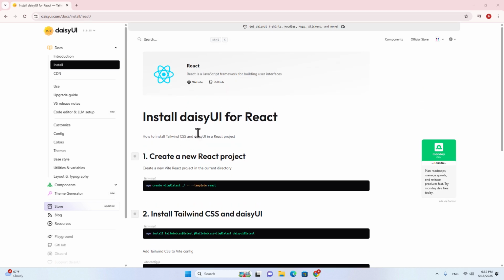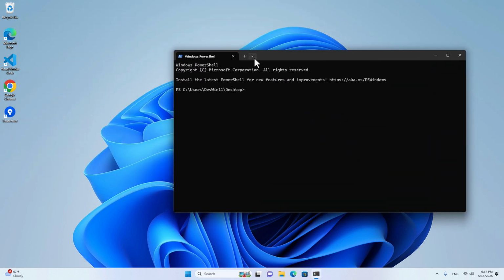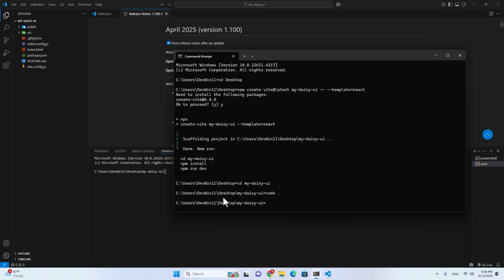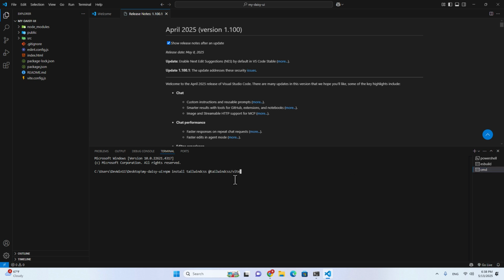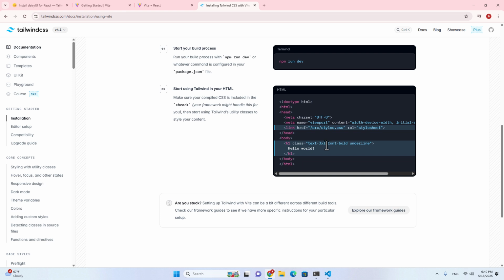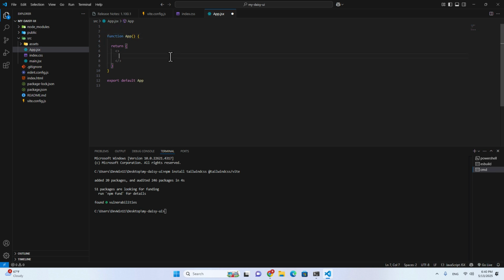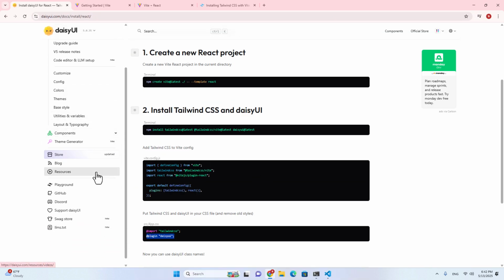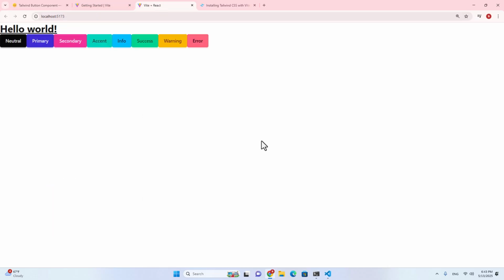Learn How to Install and Use DaisyUI v5 with React and Vite – Perfect for Beginners in 2025!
In this tutorial, I’ll teach you how to install and use DaisyUI v5 in a React project built with Vite. You’ll learn how to set up the project, add Tailwind CSS, and integrate DaisyUI to start building beautiful, responsive components—all explained step-by-step in a way that’s easy to follow, even for beginners